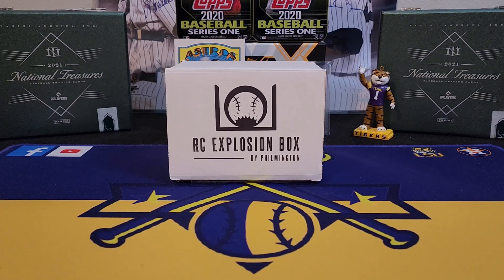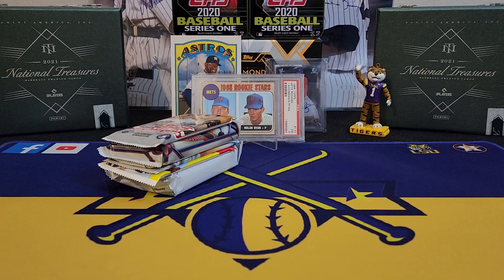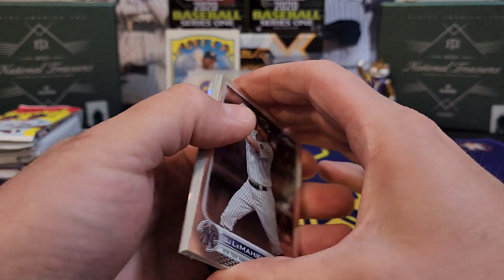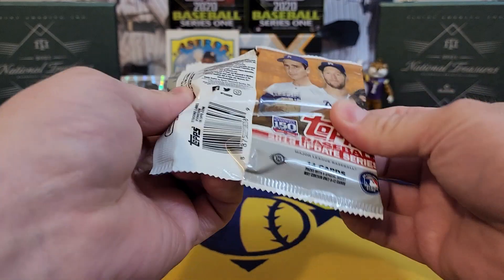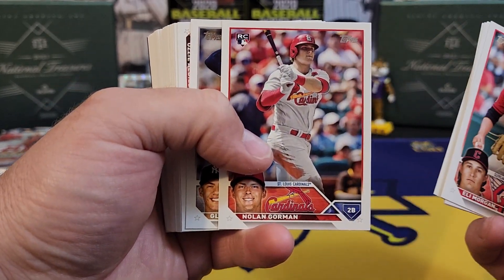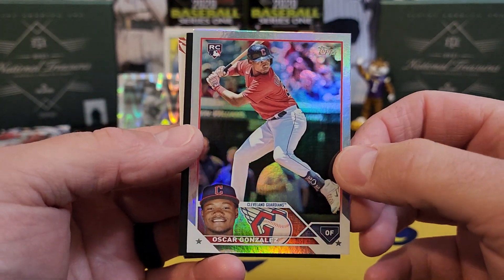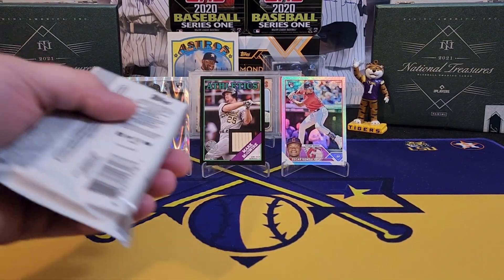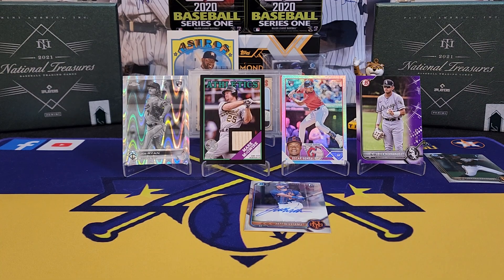The RC Explosion Box Vol. 51 For March.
In today's video we are ripping the new rc explosion box for March. Let's see if we can keep the streak alive with another good box. As always a fantastic lineup that is under a hundred dollars shipped to the door. Let me know what yall think of this one and as always Happy Collecting!!!